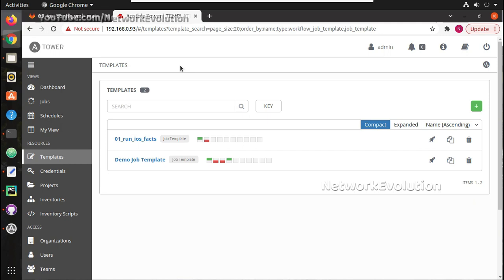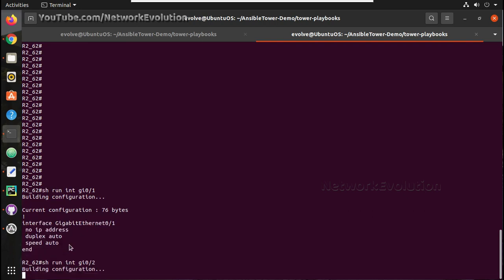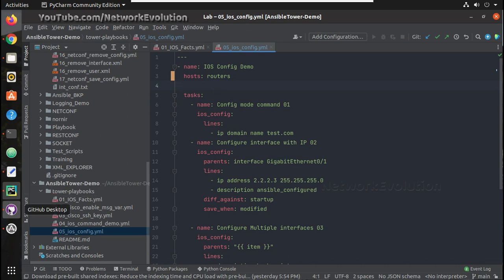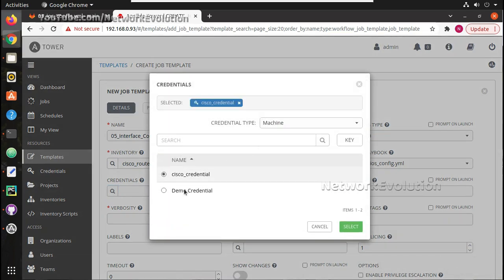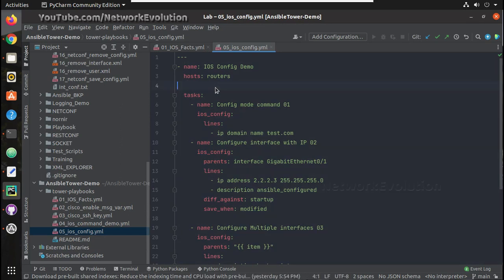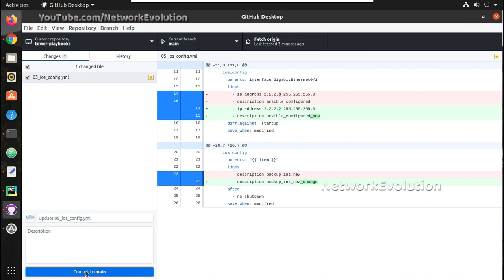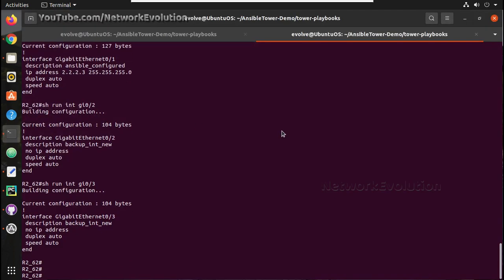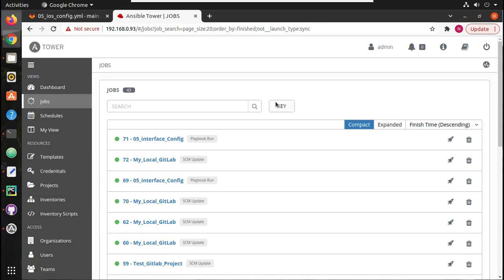Ansible Tower/AWX Tutorial:Part 3 Configure Cisco Device using Playbook Template: GitLab CICD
Ansible Tower/AWX CICD Tutorial for Network Automation : Cisco IOS Playbooks + GitLab Repository + CICD Pipeline + GitLab Runner

This video explains how to create templates in ansible tower for configuring cisco devices.
Cisco IOS Devices and execute job templates from ansible tower/AWX for configuring Cisco routers/ Switches interfaces
Create template assign specific templates, make configuration changes to cisco device using template and trigger jobs in ansible tower/awx
how to add credentials and inventory in ansible tower
Cisco basic playbook from ansible tower/awx
ansible tower tutorial for network engineers
ansible awx learning beginner.
how to add and configure cisco ios routers switches csr devices from ansible tower/awx
manage inventory in ansible tower
add or remove playbook to ansible tower from github or gitlab
add the inventory and projects in ansible tower
scm update in ansible tower
add or manage credentials in ansible tower
execute commands on cisco device using ansible tower and playbook from github or gitlab
configuration cicd pipeline for cisco configuration using gitlab
ansible tower cicd pipeline series
create basic job template and execute the task from ansible tower
 what is ansible tower. What are the advantages of Ansible tower, how to use gitlab to add or remove plabook.
How to use source control for maintaining playbook codes
how to add remove or update files in to gitlab using git commands
github commit example, git command examples in linux
git command tutorial linux. How to use github desktop application in linux

Realtime applciations of Ansible tower. How to manage playbooks in ansible tower.
Ansible beginner tutorial. Ansible learning from scratch. What is Ansible tower basics
What in inventory , projects templates and credentials in Anisble tower
Ansible tower hands-on training demo.
Ansible tower usecases and applications in Network Automation
How to run playbooks using ansible tower.
How to add playbooks and projects in Ansible tower
How to add gitlab or Github projects in Ansible tower.
git command for adding files to gihub or gitlab repository
manage repository using gi command git or github application
manage project in gitlab for ansible tower
What is AWX and how install and difference between ansible tower and AWX
How to run playbooks from AWX or Ansible tower
Introduction to Ansible tower
Introduction to AWX
compare ansible tower AWX
Manage projects in Ansible tower or AWX Github Gitlab Integrations
How to run playbook from ansible tower or AWX for configuring cisco devices
cisco ansible tower example
awx network automation example
awx ansible tower tutorial
ansible tower trial version and number of devices
get playbooks from gitlab or Github
credential types in ansible tower cisco router credentials in awx
run playbook and configure cisco device using awx ansible tower
how to manage vlans in cisco devices using ansible playbook and how to create a playbook task to add delete or update vlans
how to assign vlan to interface using ansible playbook
cisco vlan examples ansible playbook
how to manage l2 configurations of cisco devices using ansible playbook
configure mtu name remote_span shutdown state vlan_id in cisco devices using ansible module cisco ios_vlans
cisco ansible collections galaxy with vlan
add or remove vlans from cisco switches
check the ansible playbook executed commands using playbook and verify the output
route admin distance, aggregate, mask , prefix interface option
next hop option in cisco router configuration for static route using ansible playbook
set eh prefix in ansible cisco playbook
cisco beginner tutorial for ansible automation
what is different configuration states in ansible playbooks
difference between merged replaced and overridden
cisco ios xe or xr router automation using ansible playbook
how to assign ip address to rotuer interface using ansible playbbok
ansible for network engineers. Cisco ios example for ansible playbook execution
interface configuration using ansbile playbook
how to get interface configuation using ansible
switchport mode access switchport mode trunk ansible
ansible task example for enabling cisco interfaces
Cisco IOS configuration managemen